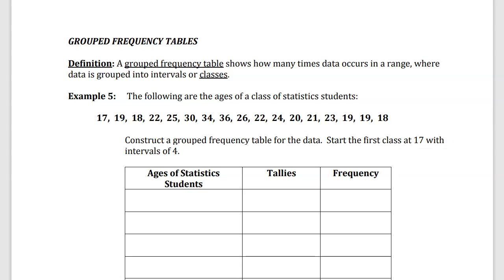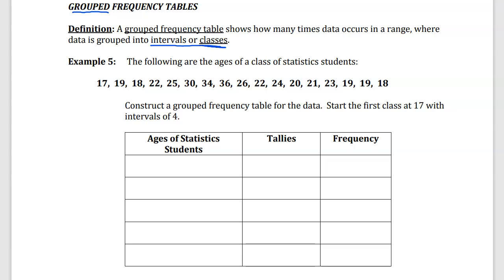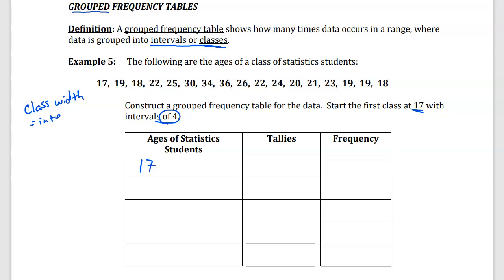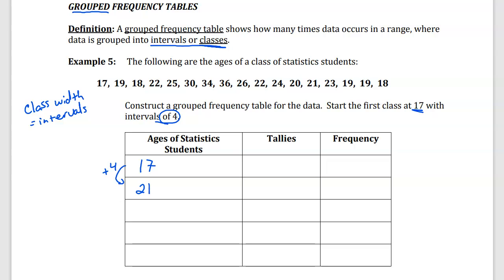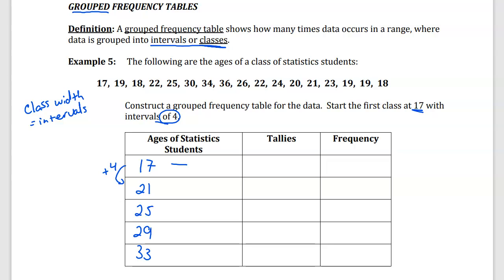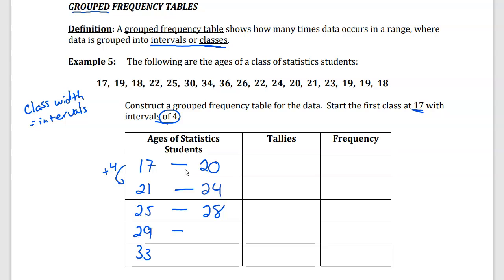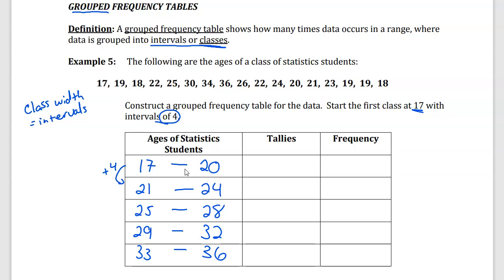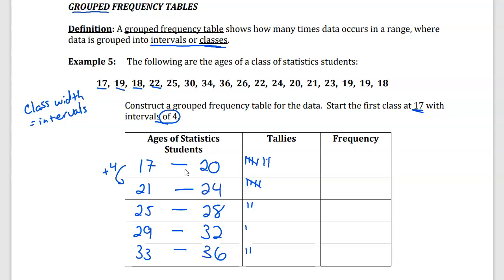Grouped Frequency Distribution